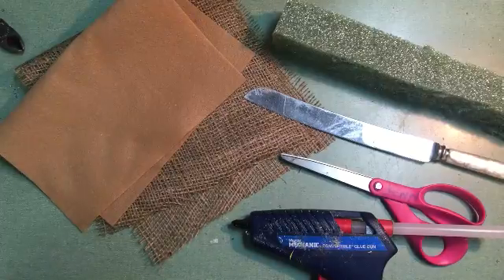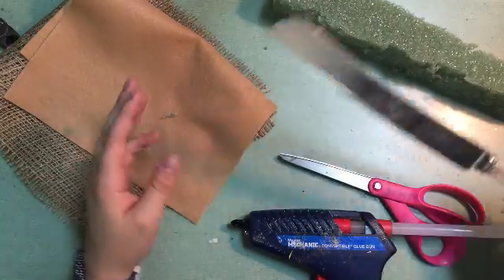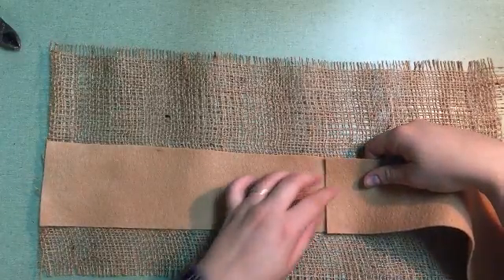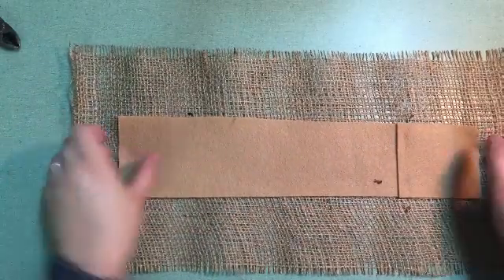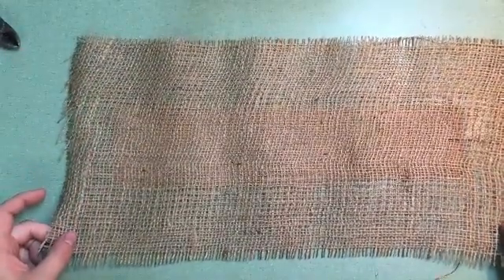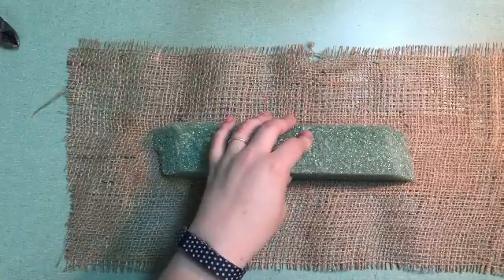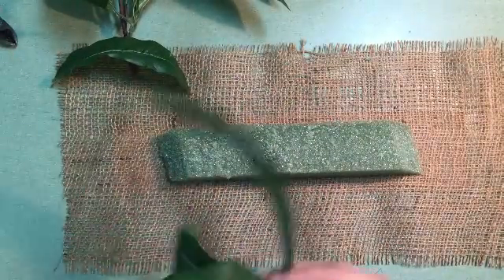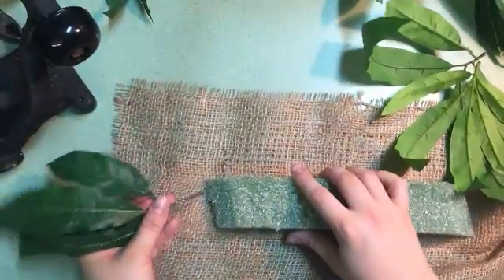Tabletop Flower Arrangement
Tabletop Flower Arrangement Tutorial! This video is a flower arrangement from start to finish with some helpful tips and tricks I've learned thrown in! This would be gorgeous for a wedding, party or just to make your home a little prettier! Enjoy!

Shopping Online? WHO DOESN'T?! Use ebates to get cash back! I love it and its so easy.

I love crafting and feel the need to let my creativity out! I started making video's with the intention to share that with the world!